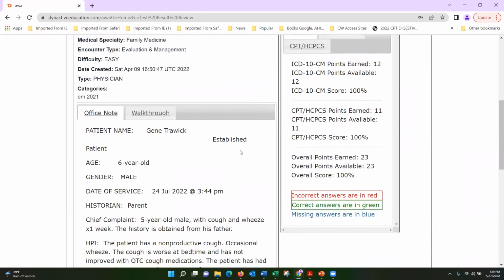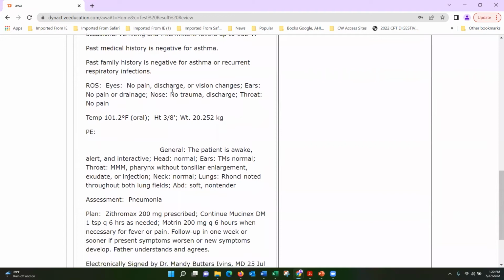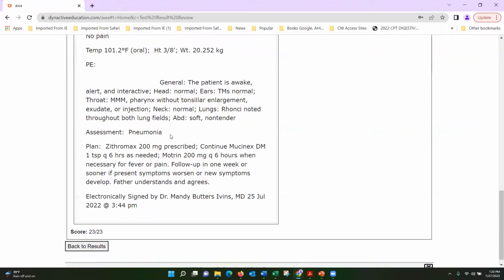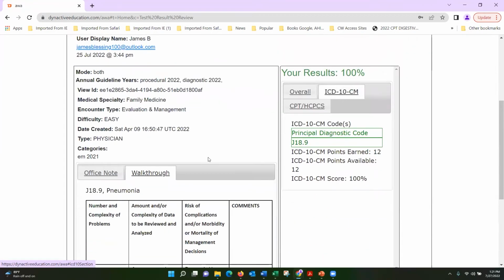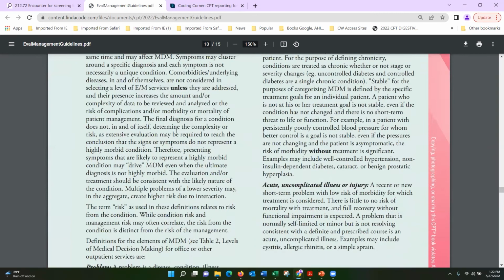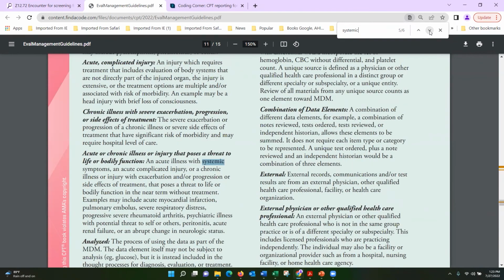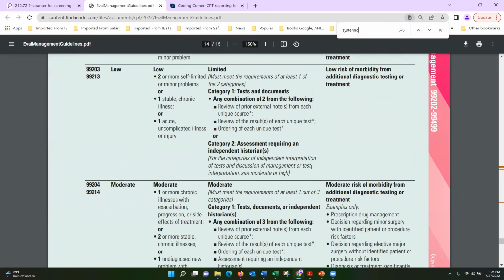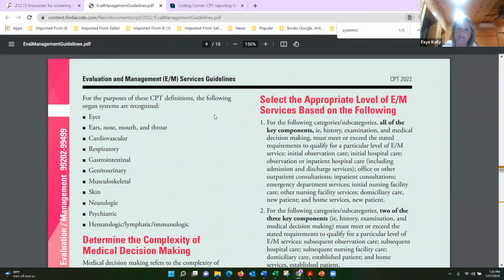E&M Coding Scenario 6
Six year old with pneumonia review of meaning of systematic symptoms